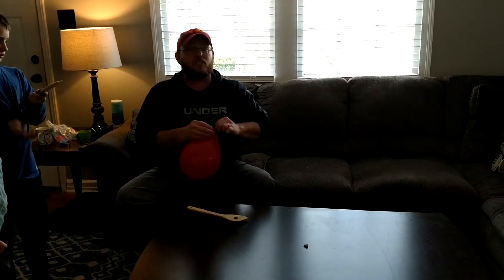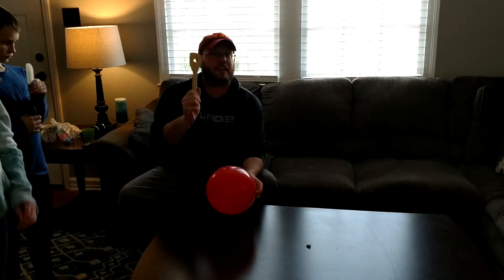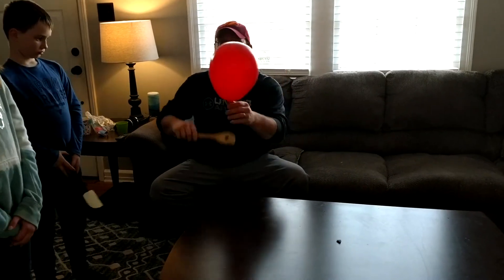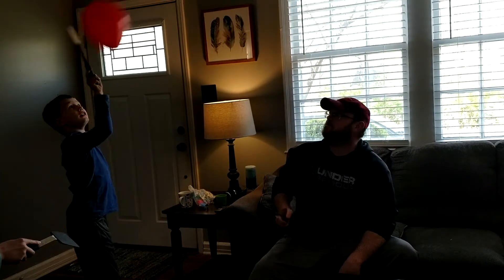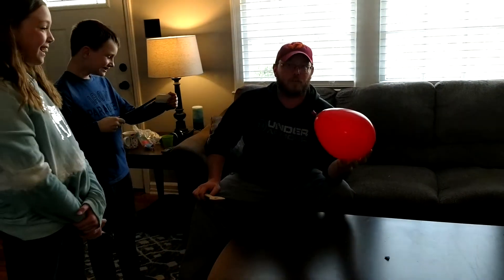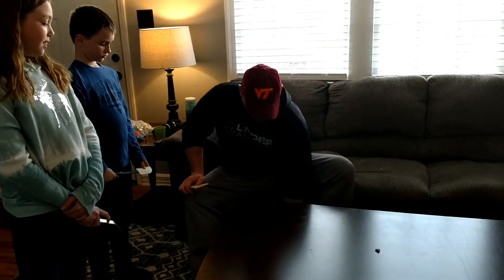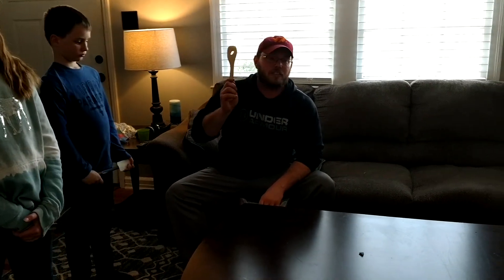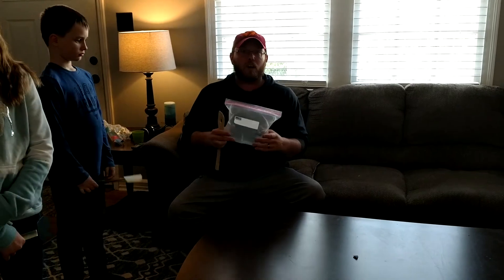P.E. Mr. Emery shares a Balloon Activity